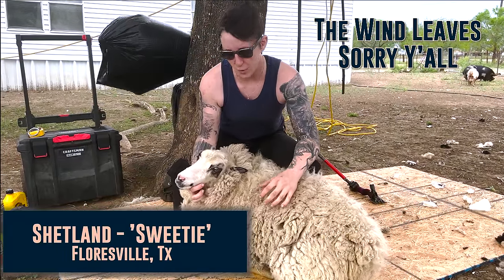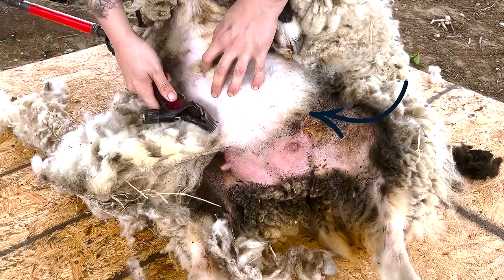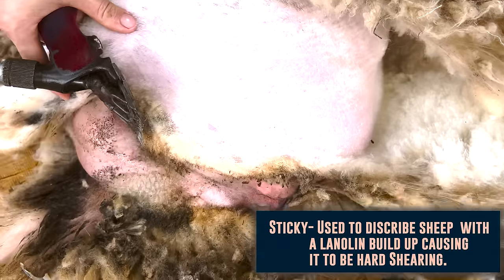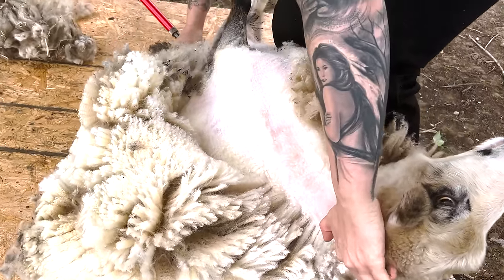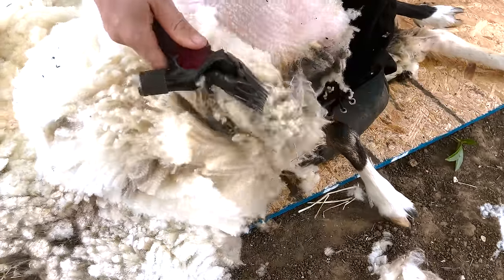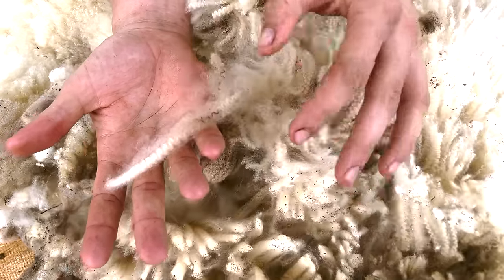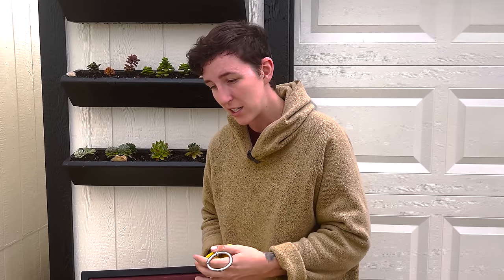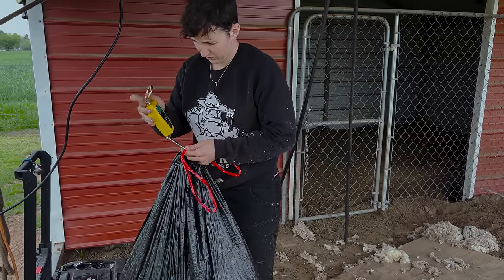Unborn Lamb Kicks As I Shear Mom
Here are some additional resources on the breed 🤘🏼